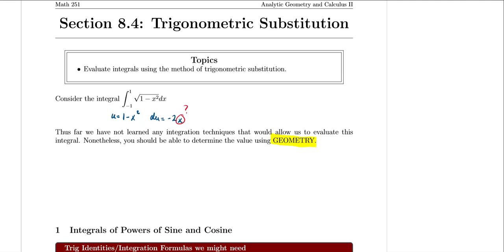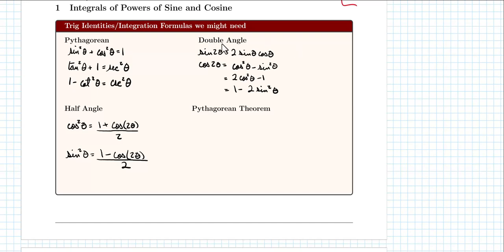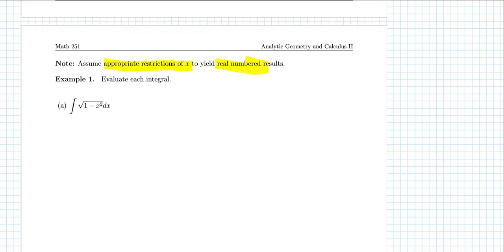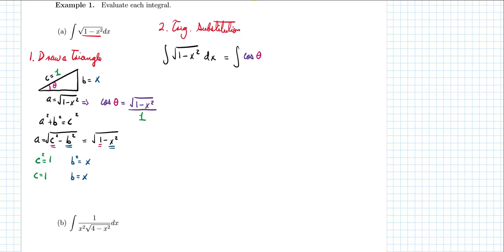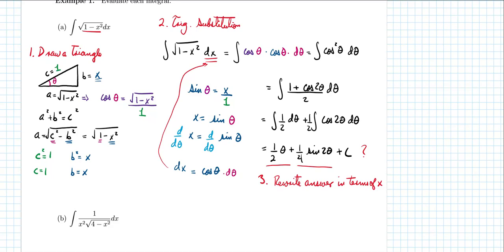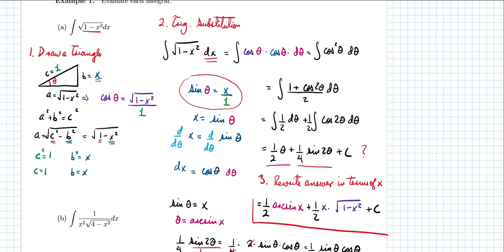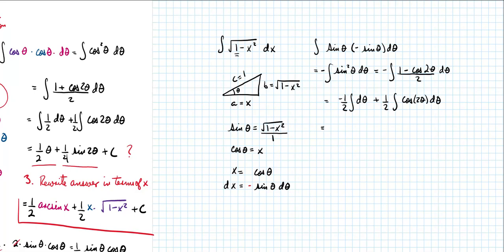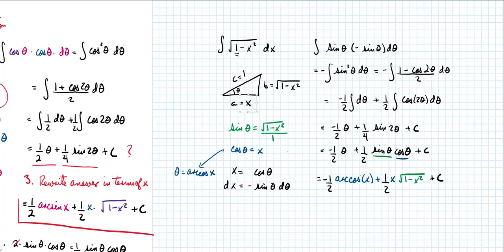8.4 Trigonometric Substitution Part 1